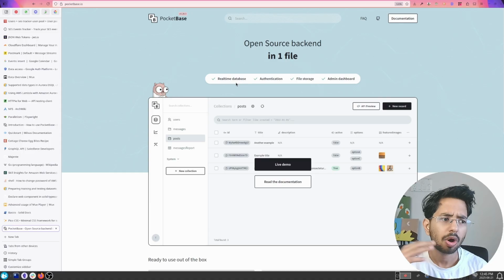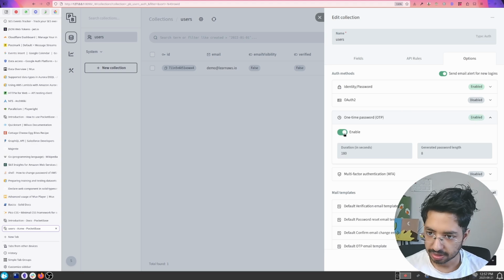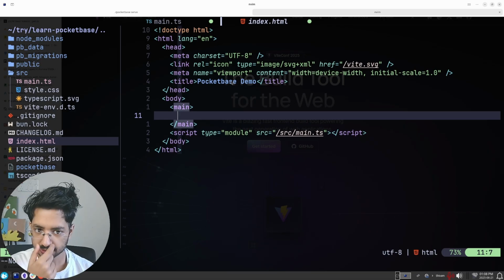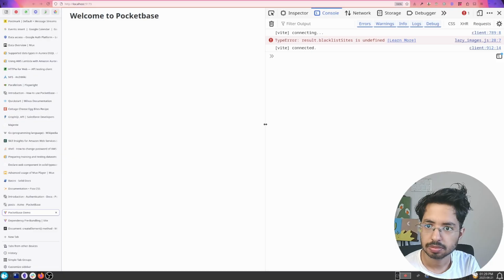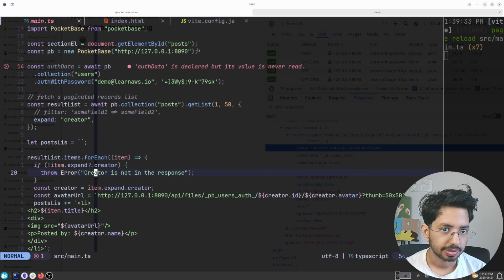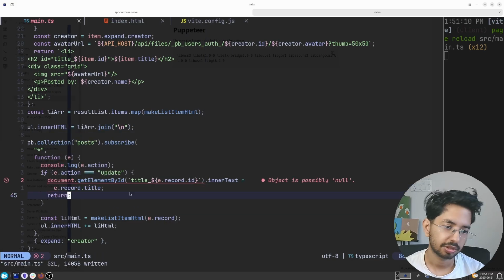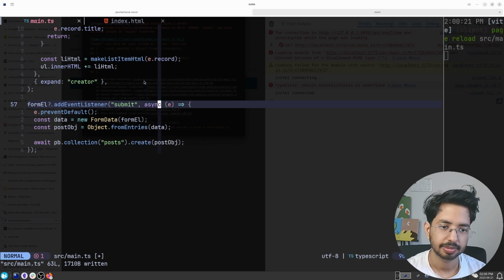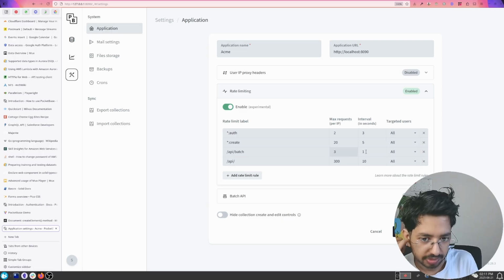How to use Pocketbase with TypeScript - Complete Tutorial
Ever wanted a tutorial for a CMS:
- which you could host locally
- which is open-source
- where CRUD is easy to implement
- where you could create collections of your data
and also render HTML templates?

Well, now you have one.